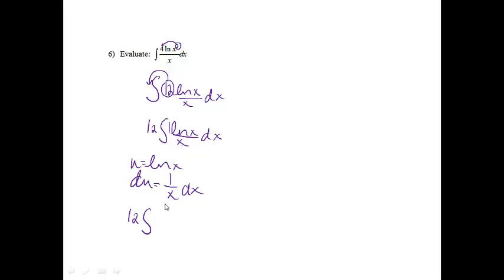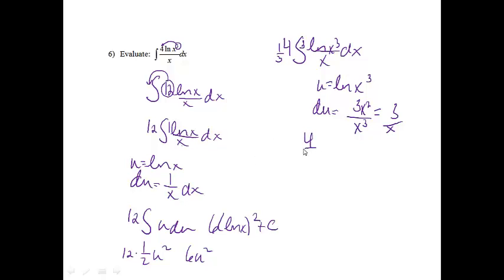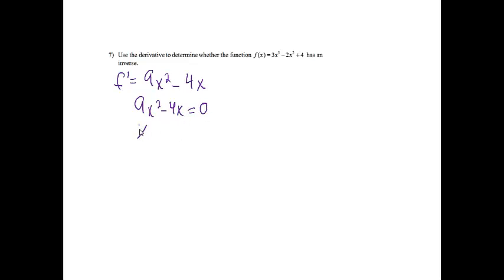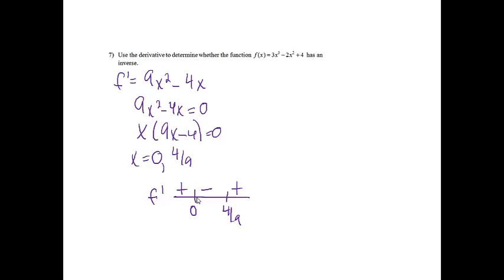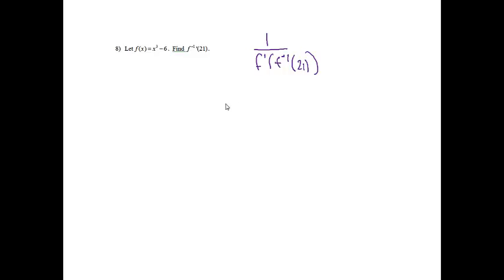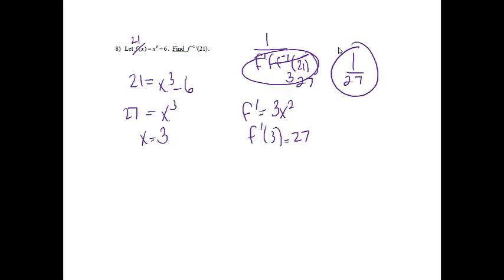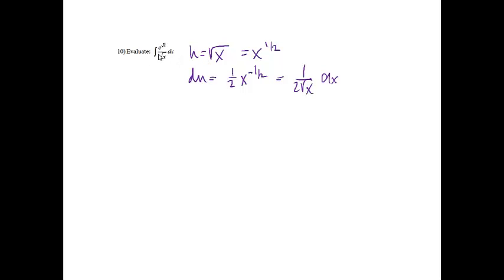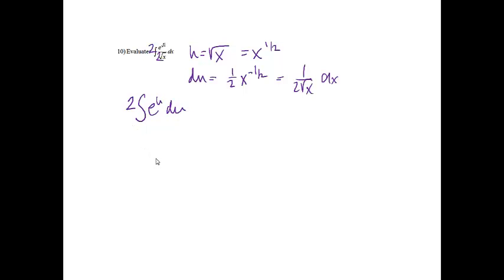Ch. 5 Practice Test #6-10